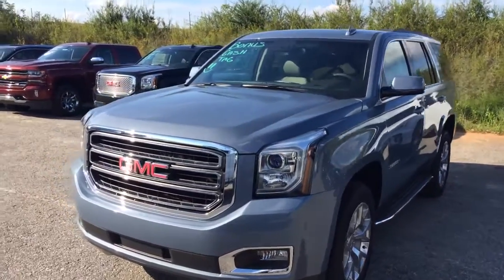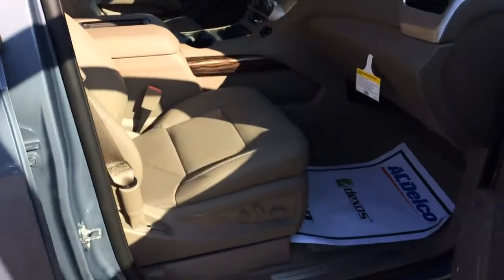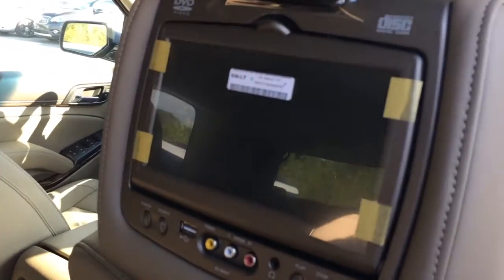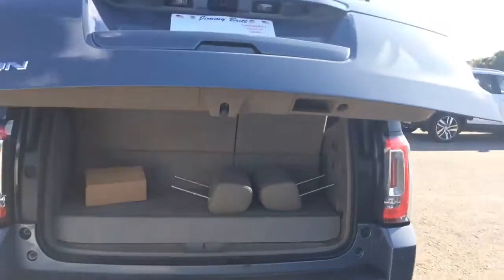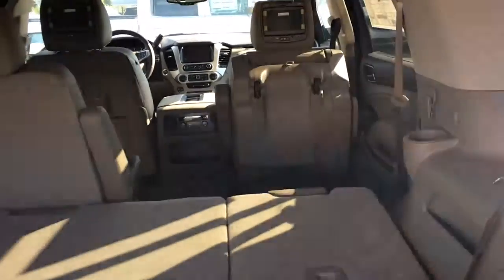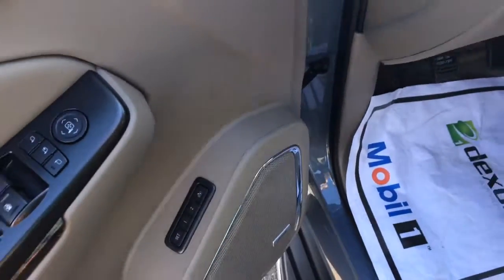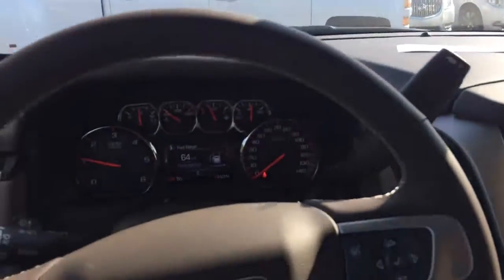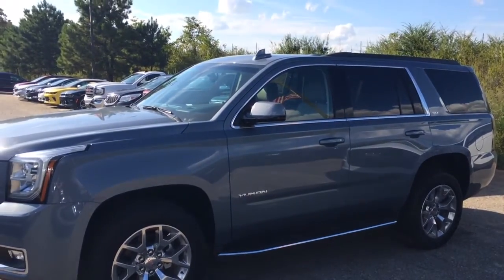2016 GMC Yukon for you Gail!!